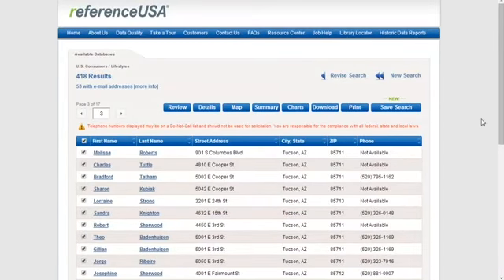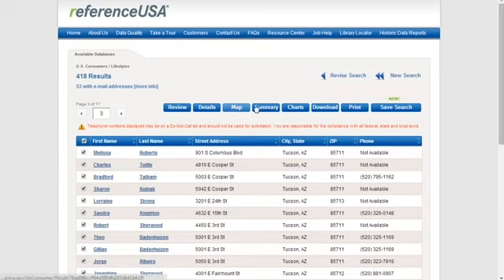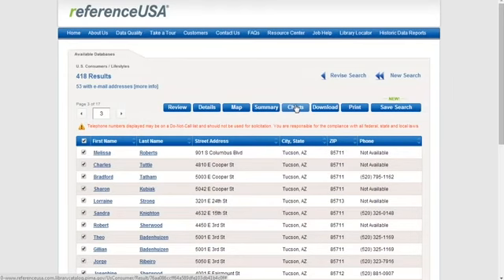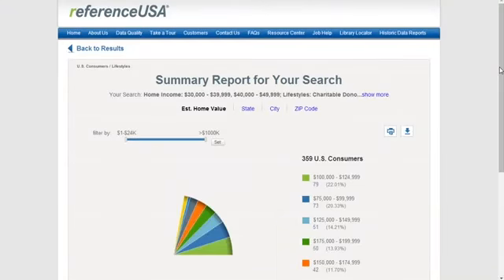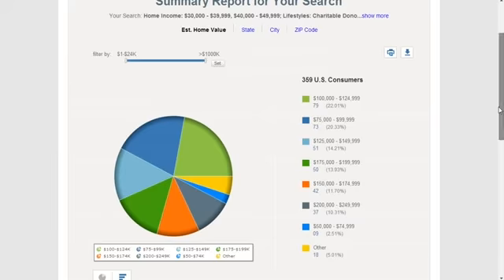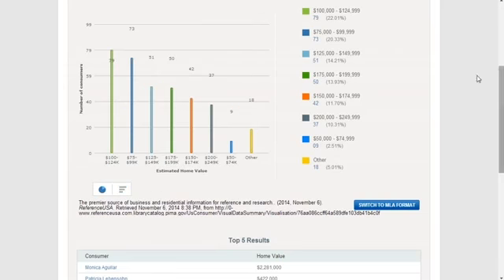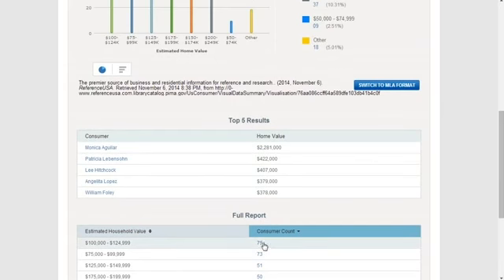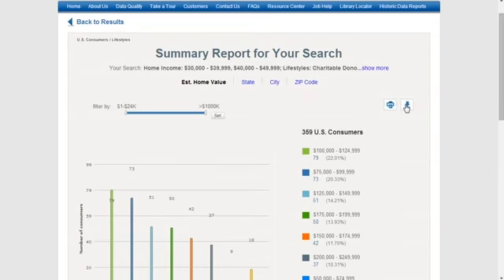Consumer Lifestyles part 2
How to find potential individual donors or customers in the Consumer/Lifestyles database in ReferenceUSA. You can create mailing lists from this information.